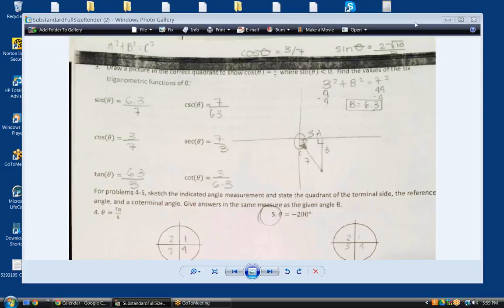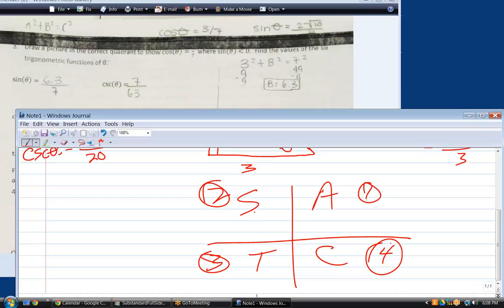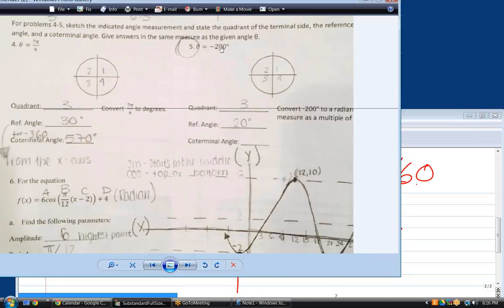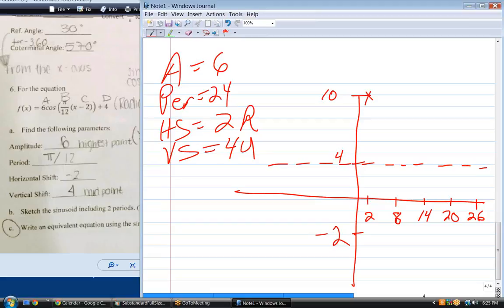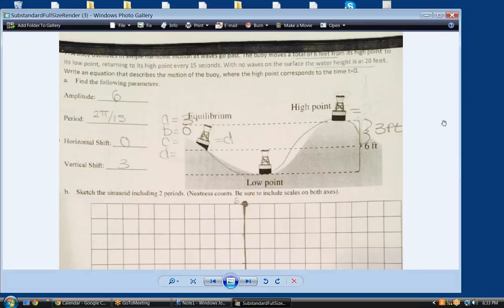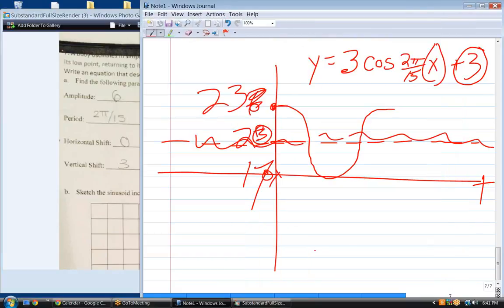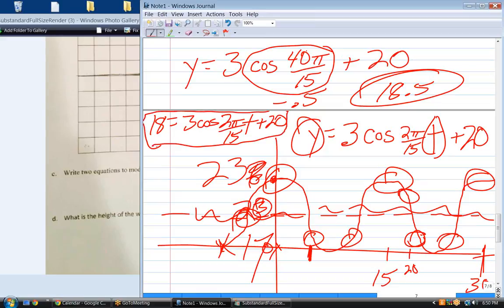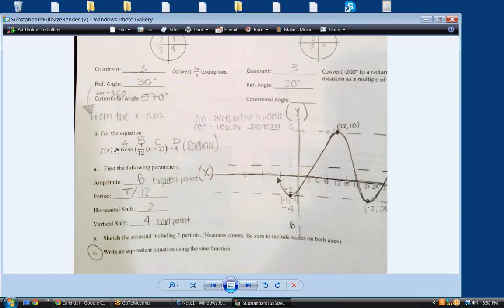Online Trig tutoring, Sinusoid functions, TD030915